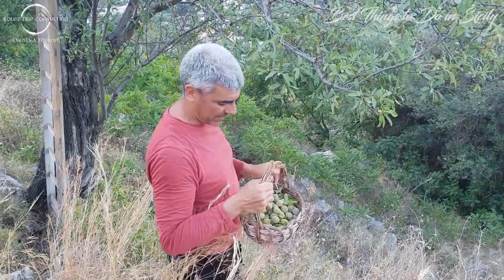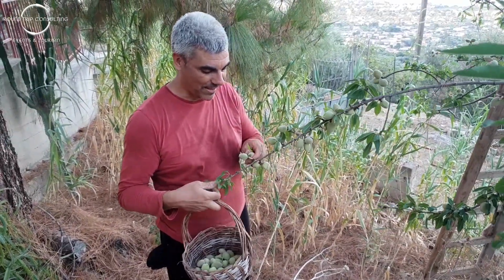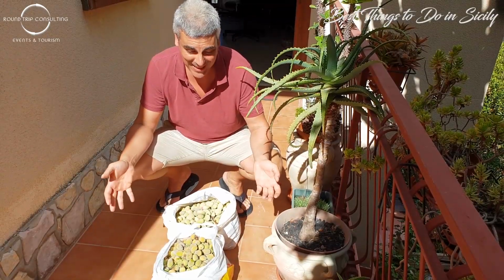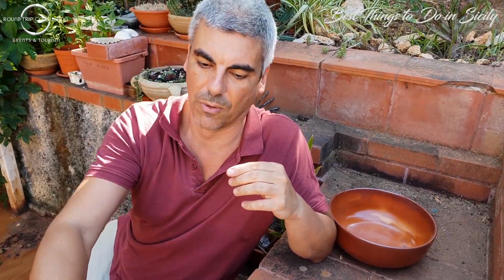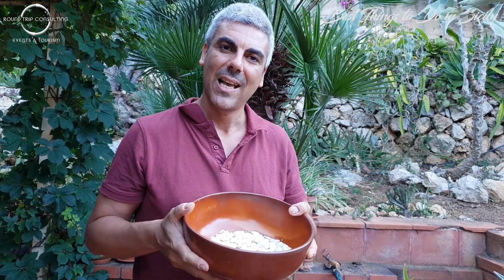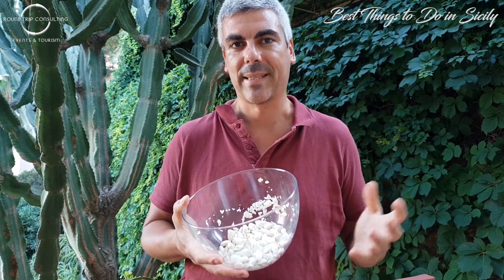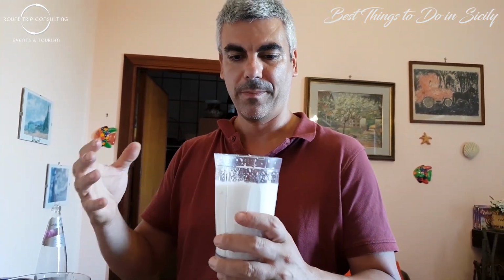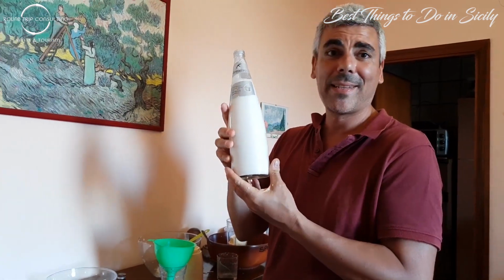world's best natural drink: sicilian almond milk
Dear Sicily Lover,

in this episode we are very glad to show you how to make the almond milk, from the green almonds. This is one of the healthiest natural drinks and it doesn't requires a hard job.  You only need 7 oz of almonds and 200 oz of water, a blender and an ice crusher (or a powerful blender).

WHO WE ARE AND WHAT WE DO:

As proud Sicilians we would like to invite you to join our community named "Best Things to Do in Sicily", a group with more than 13,000 friends who follow us from US, Canada, Australia and other countries around the world.

Since many of them have a Sicilian origin, our channel is their chance to keep the connection to the homeland of their Sicilian ancestors alive and strong.

For the others (who don't have any Sicilian origin but who wish to deep the knowledge of Sicily), this is the opportunity to discover the best of Sicily, including the best places to visit in Sicily, the best places to stay in Sicily, the best Sicilian food, the most authentic local people and the most delicious recipes of the Sicilian culinary tradition.

It's your opportunity to discover the best of Sicily and the Sicily must see from the point of view of true Sicilians.

we are Rosella and Gianca, 2 proud native Sicilian travel consultants with a strong passion for our beloved island! We take pride in sharing Sicily's beauties and the most authentic culture of Sicily.

We own a tour company (Round Trip Consulting) that is a destination management company specialized in custom private tours of Sicily, Italy.

We have helped many people plan amazing experiences over the years: personalized tours of Sicily for individuals, families, groups, and associations. We have also assisted our business clients organizing reward trips, corporate events, and team building activities.
Last but not least, we have helped many people of Sicilian origin providing family heritage tours with ancestral family search in Sicily.

As we welcomed our clients' requests, we realized what people really want: a memorable experience to absorb the authentic Sicilian atmosphere and discover the best of what the island has to offer from the vantage point of true Sicilians!
We would like to fully immerse you into our unique culture: live, eat, and do the things Sicilian people do!

HOW YOU CAN FOLLOW OUR LIVE BROADCASTS ON FACEBOOK:

Our Facebook page is named "Best Things to Do in Sicily". If you are not already following us on Facebook, we would be glad to invite you to join our big beautiful family of Sicily lovers!

You will be alerted and you will be able to interact with us during our live broadcasts.

HOW TO PLAN A TRIP TO SICILY:

If you wish to travel to Sicily and you want to discover our beloved island in person, we would be happy to organize a memorable custom private tour of Sicily.

As proud native Sicilian travel consultants, we look forward to taking care of you and help you enjoy amazing experiences in our beloved island.

You will be involved in an experiential travel concept focused on emotional relationships.

Love, hugs and kisses from Sicily,

Rosella and Gianca (founders of Round Trip Consulting and Best Things to Do in Sicily)